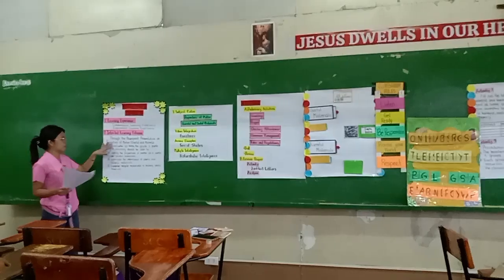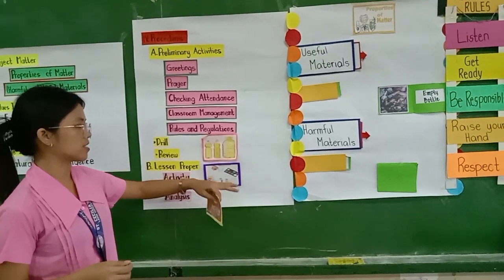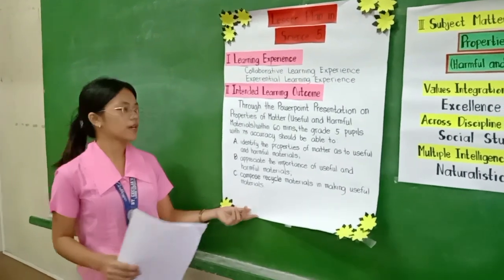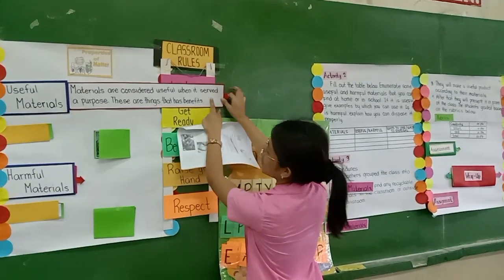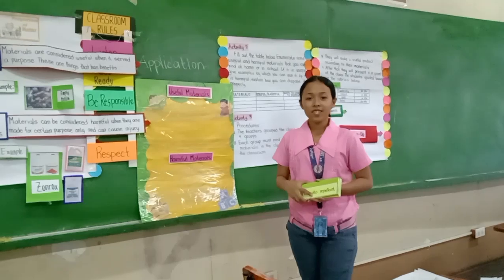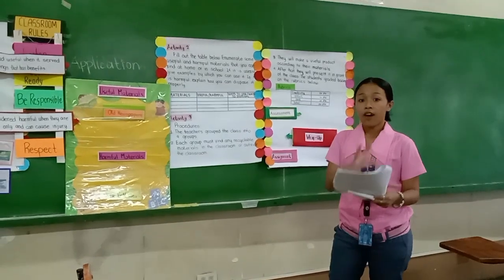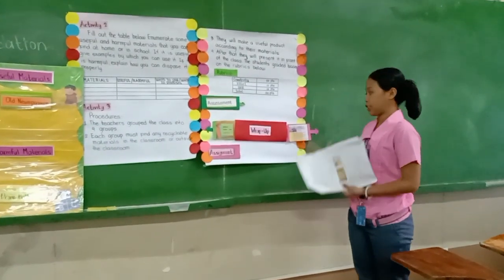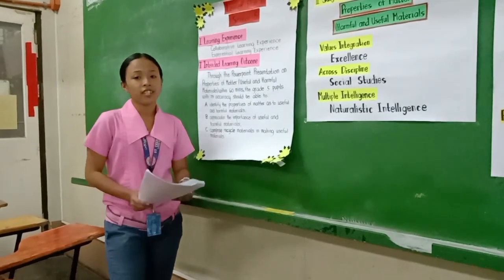Marzon, Kimberly & Susada, Ailyn